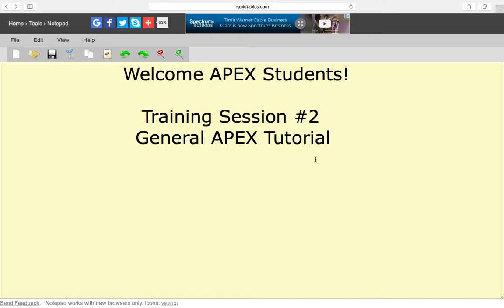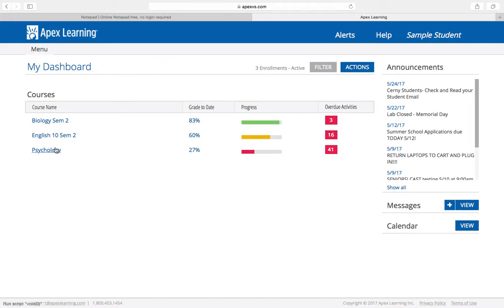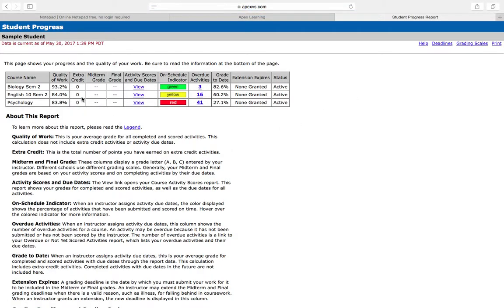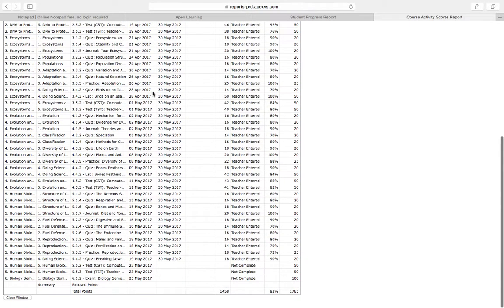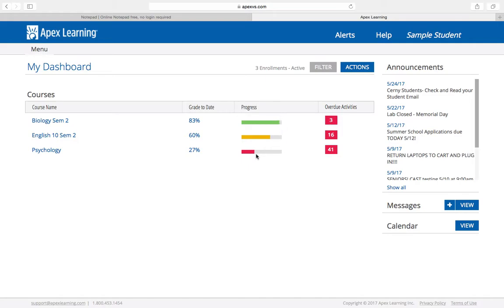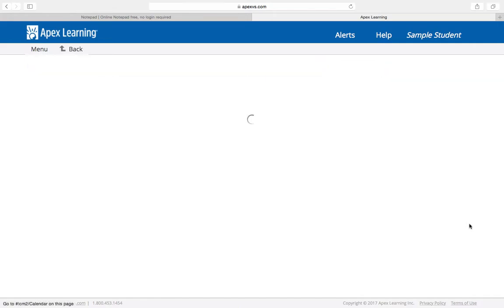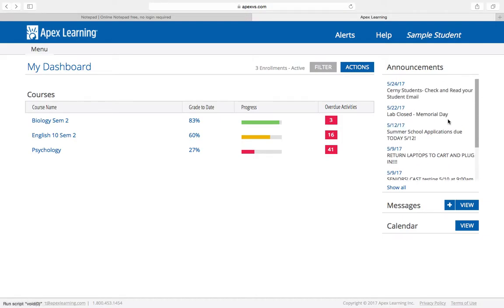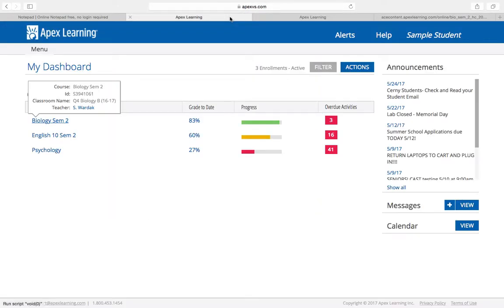APEX Training Session #2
This video will show you how to navigate your way through APEX